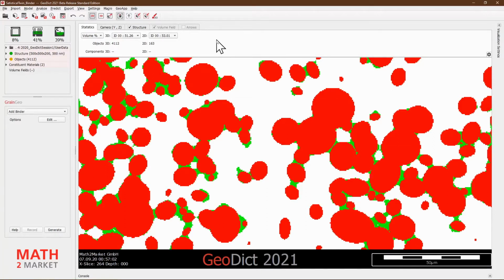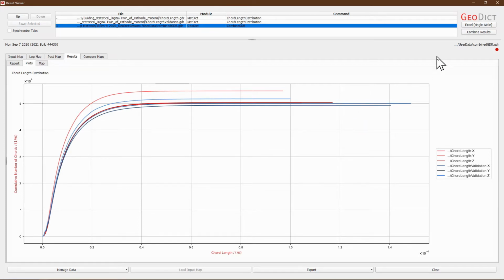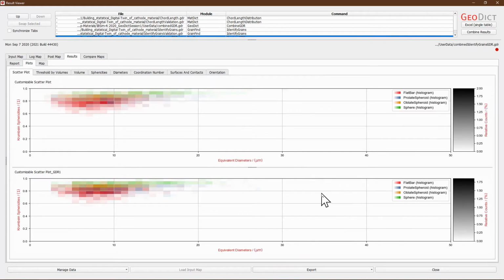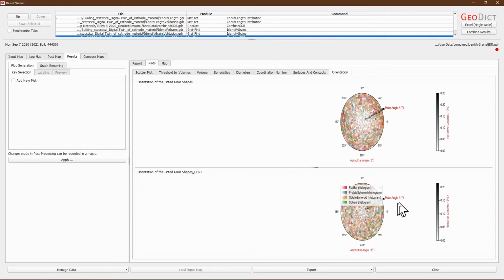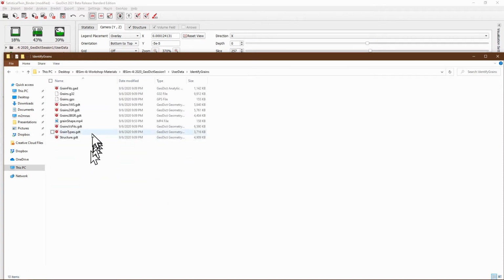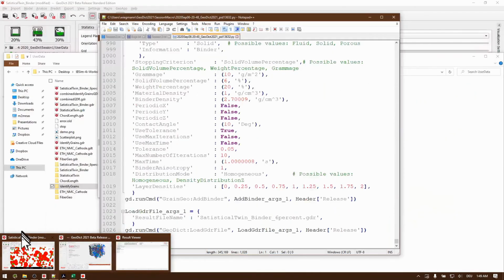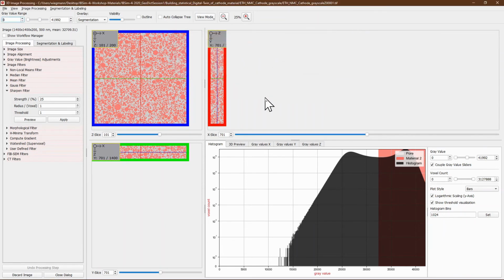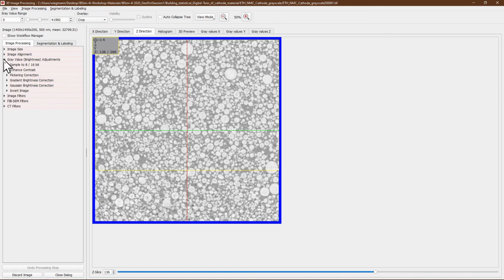Part 3 - GeoDict for image processing, Image Analysis & geometric material modeling - IBSim 4i 2020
Workshop offered online on Sep 7 2020 during the IBSim-4i - Part 3 of Session 1:
Image processing, Image Analysis and geometric material modeling.
Author Andreas Wiegmann